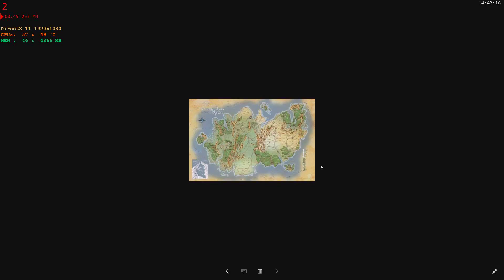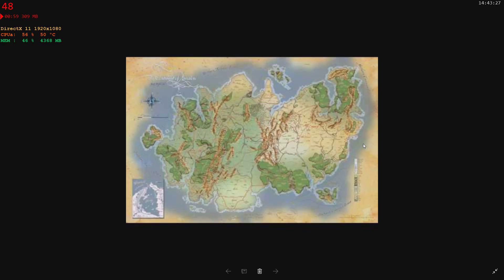Zerift's update 9/13/17